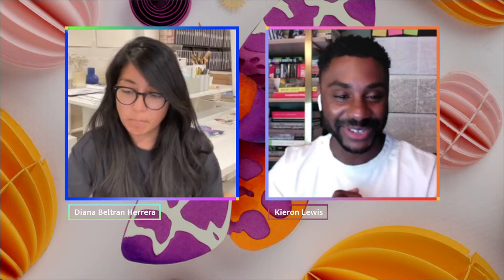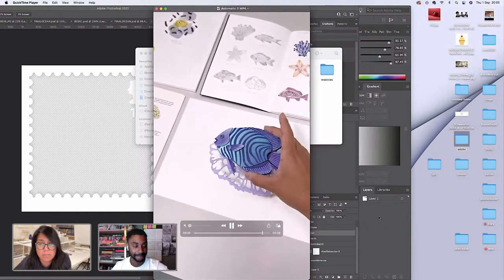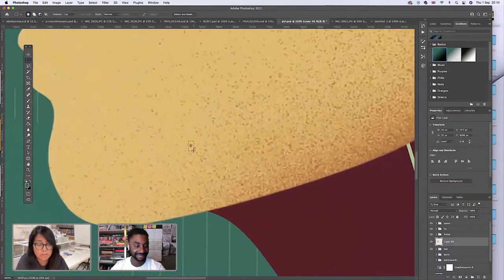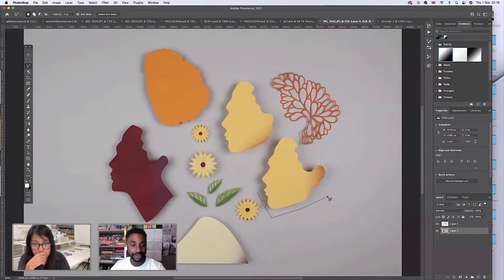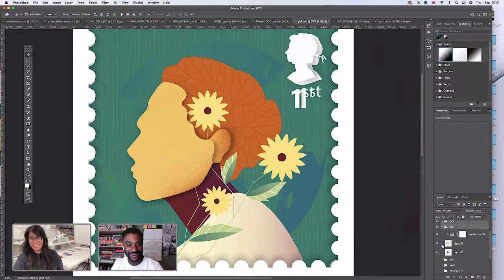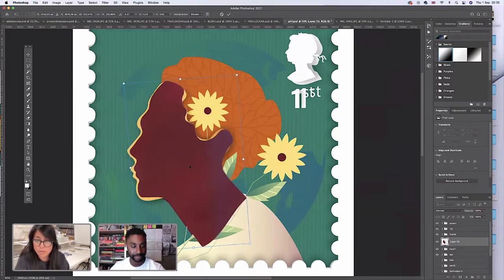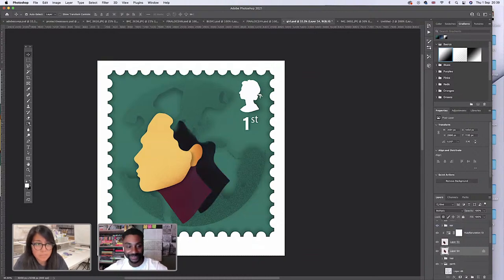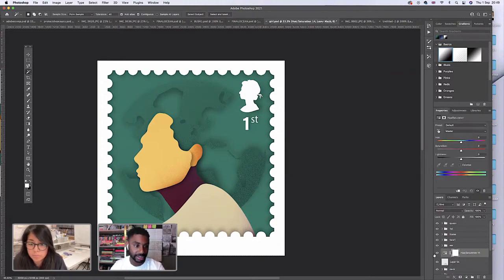Designing Your Own Postage Stamps with Diana Beltran Herrera - 2 of 2 | Adobe Creative Cloud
Tune in with designer Diana Beltran Herrara on Adobe Live as she designs a postage stamp collection using Illustrator and Photoshop. Learn how she creates her unique style of combining traditional paper art and making a final digital piece! On day 1, Diana will take you through her process, starting from gathering inspiration to creating the designs. Comeback for day 2, as Diana brings everything together in Photoshop!

Guest Diana Beltran Herrera is a designer and artist from Colombia currently based in Bristol, UK

Host Kieron Lewis is a freelance graphic designer based in London, UK

00:00 Start
2:30 Intro to Diana’s work
10:40 Discussing texture
14:20 Editing layer properties
23:35 Adding Gaussian blur to shadow
30:40 How Diana organizes her files
46:50 Masking other pieces
51:50 Inspiration discussion
1:10:08 Diana’s favorite things to listen to while working
1:29:48 Amber Asay Artist Spotlight
1:40:00 Getting lost in your work